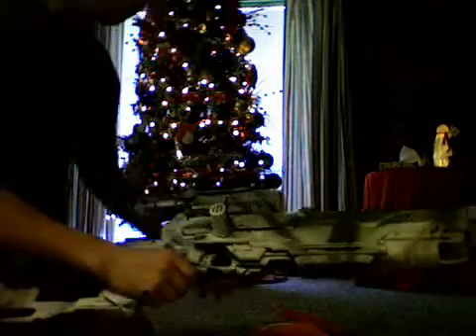How to build a Nerf Sniper Rifle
awesome nerd gun took 2 hours to paint